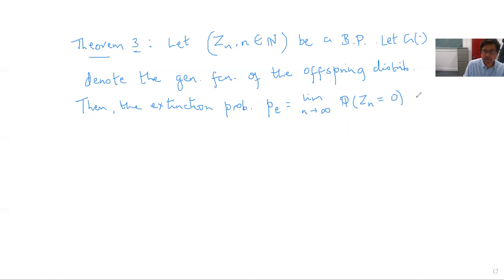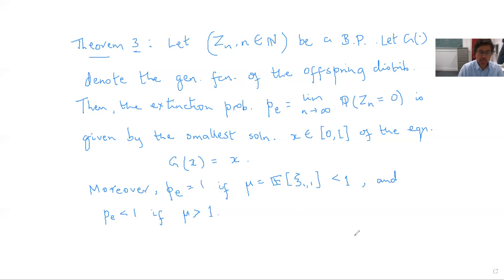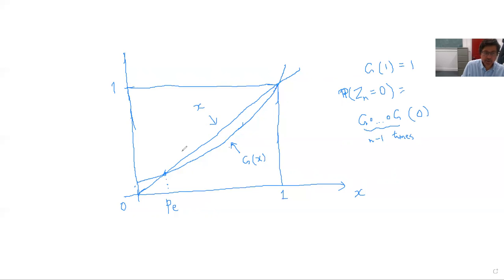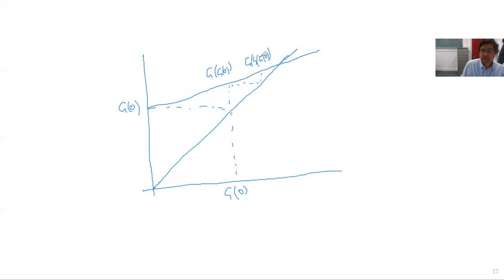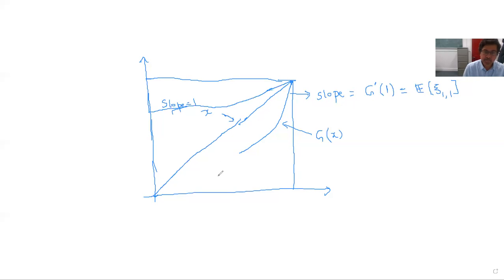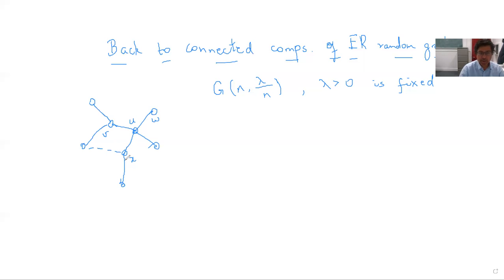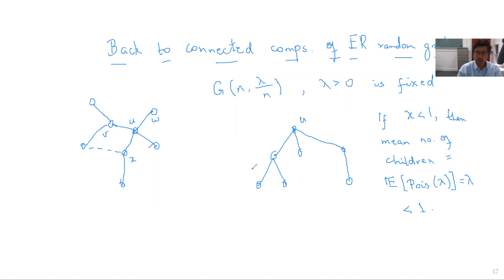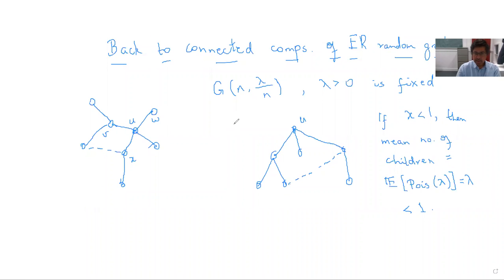Lecture 26: Extinction probability of branching processes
Statement and sketch proof of main theorem about extinction probability